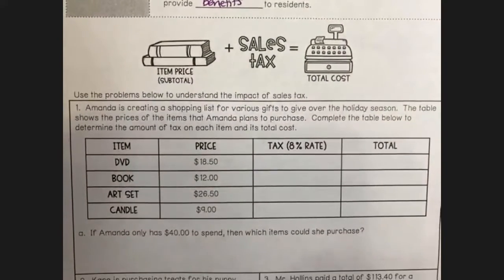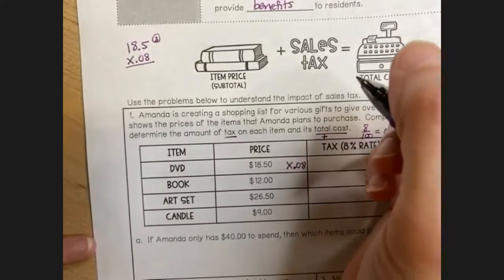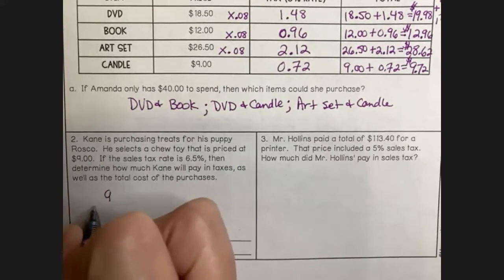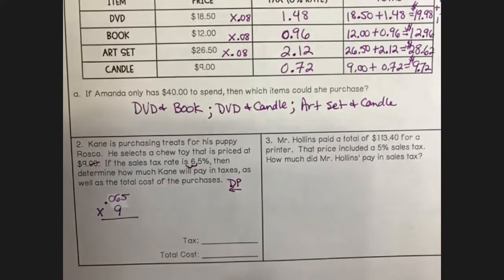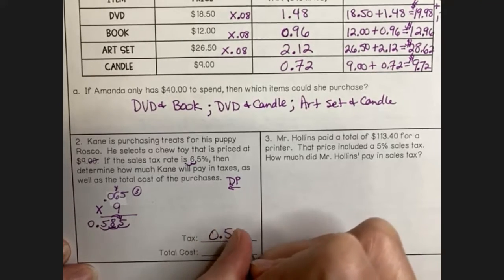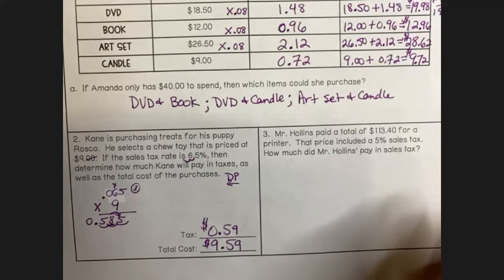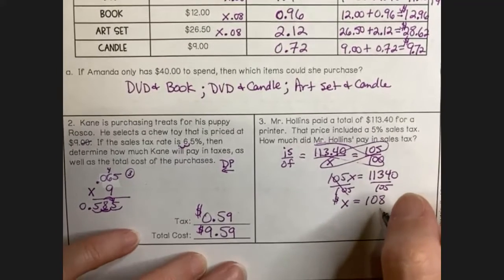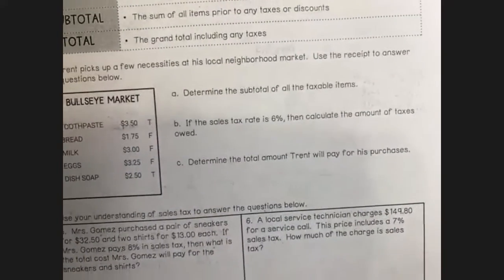PFL Lesson 3 Sales Tax